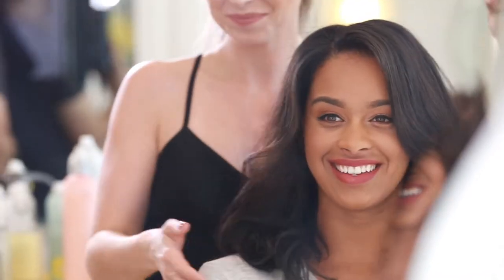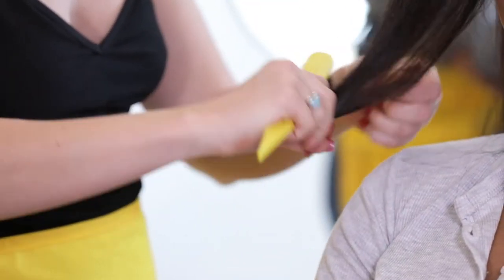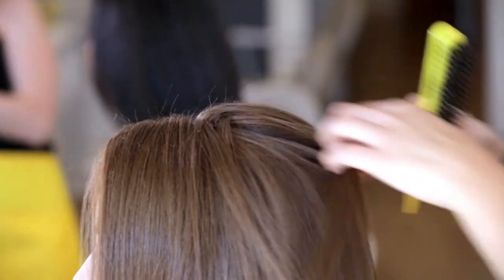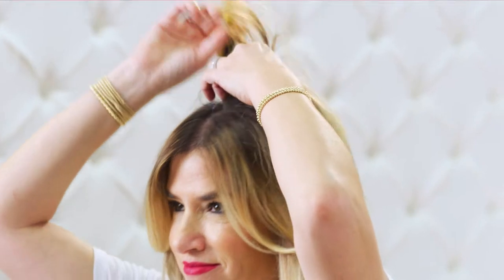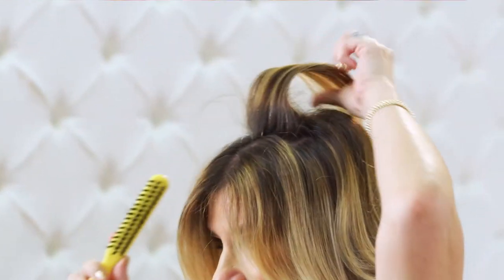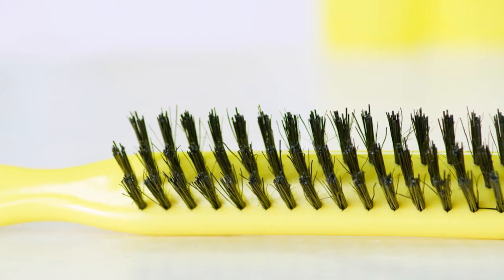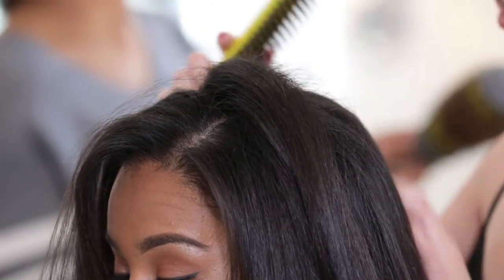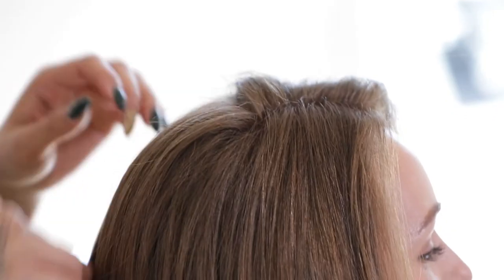Drybar Texas Tease: How to add volume with a teasing brush!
Alli Webb, founder of Drybar, shares how to use Drybar's Texas Tease Teasing Brush to add volume to any blowout.